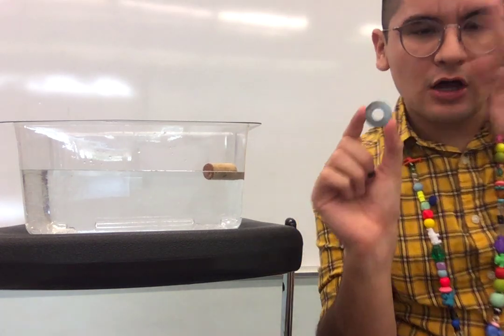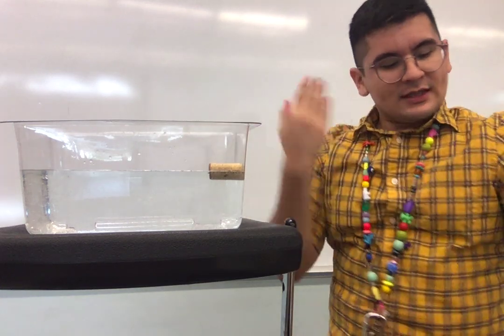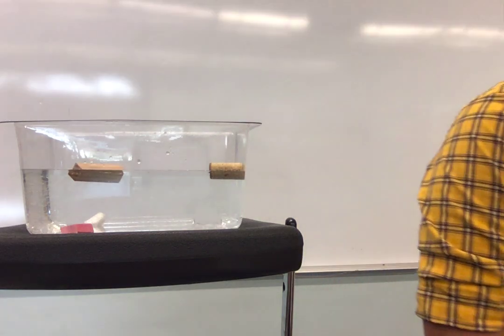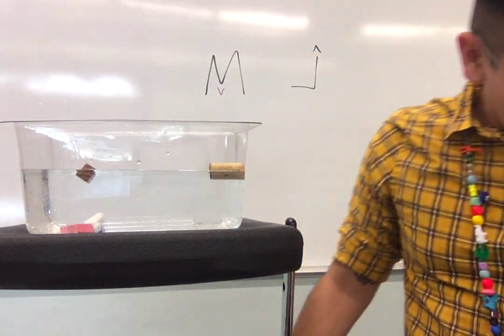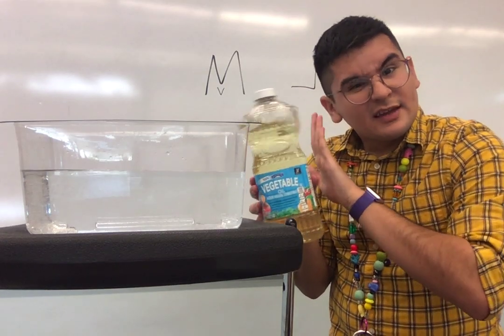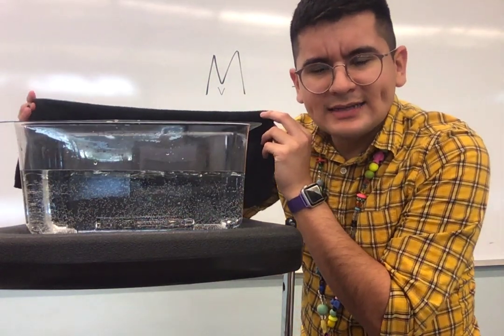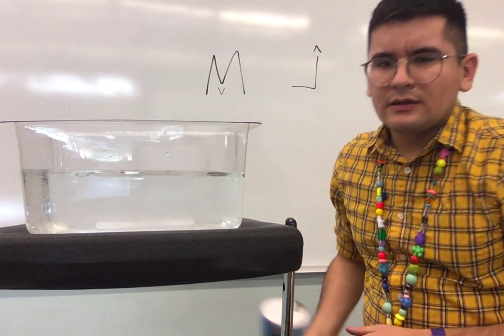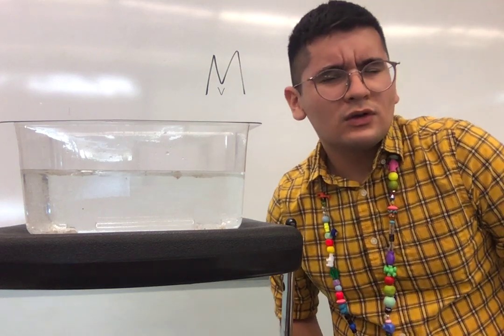Density Guide Lab Demo